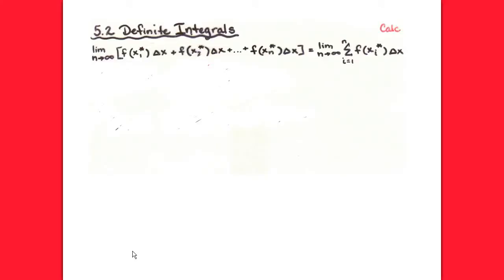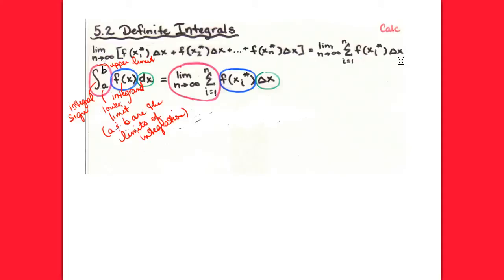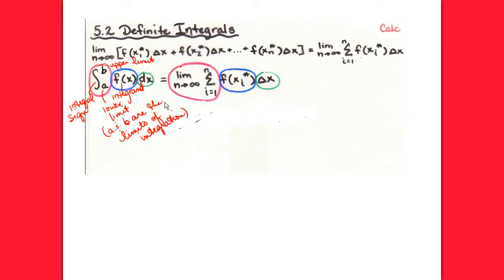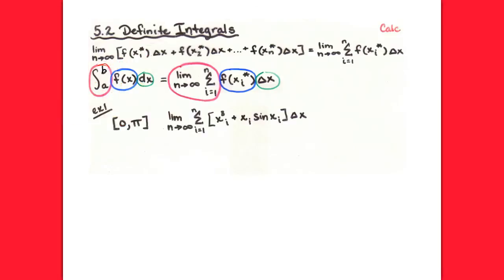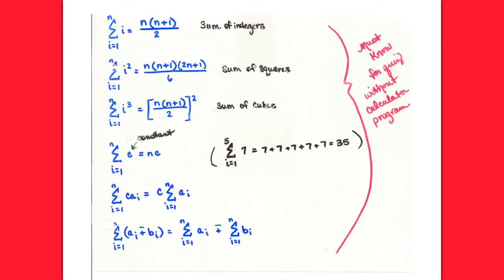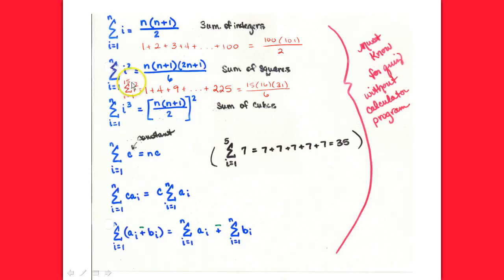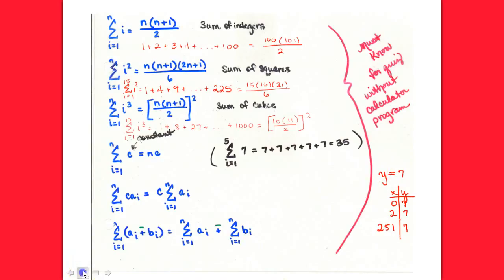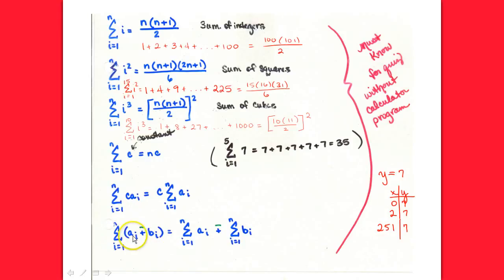Summation properties, definition of definite integral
AP Calculus 5.2a